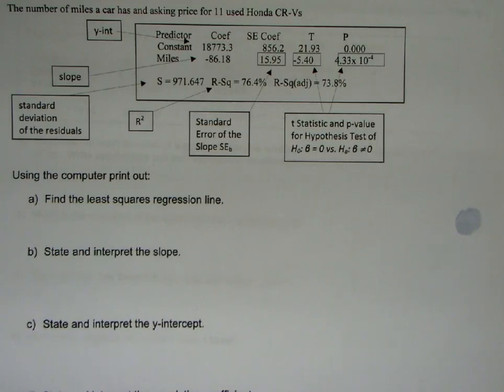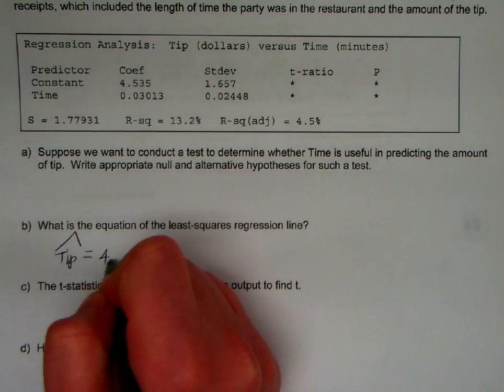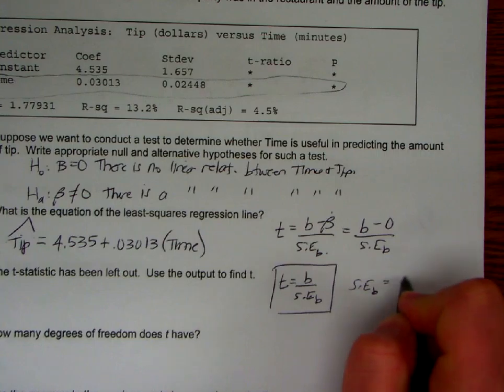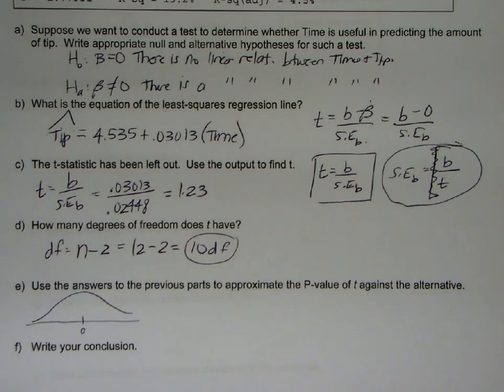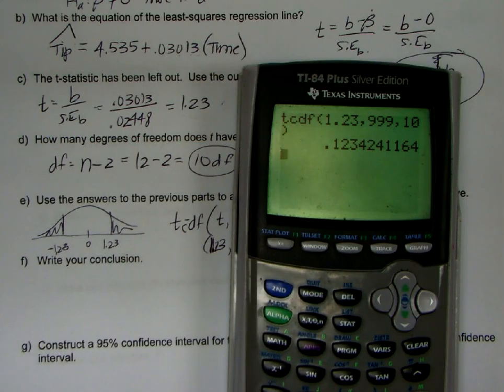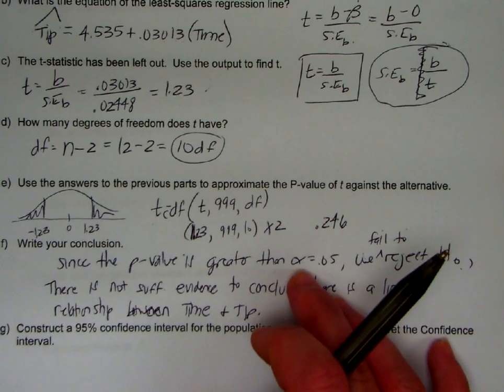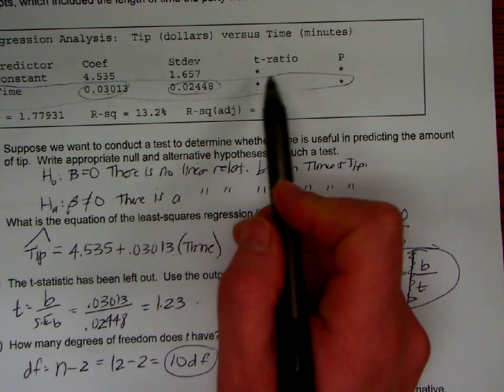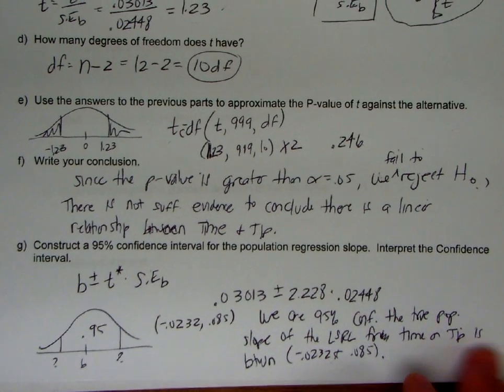13 Computer Printout Linear Regression Test